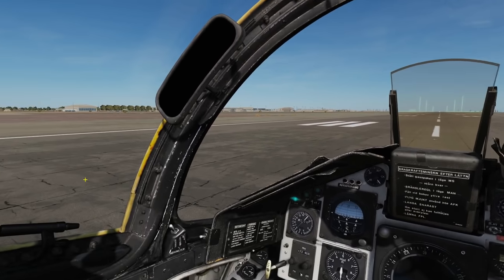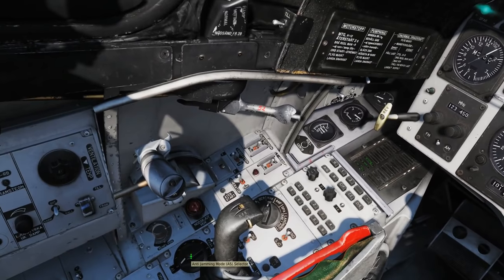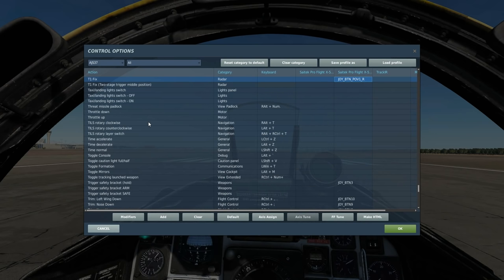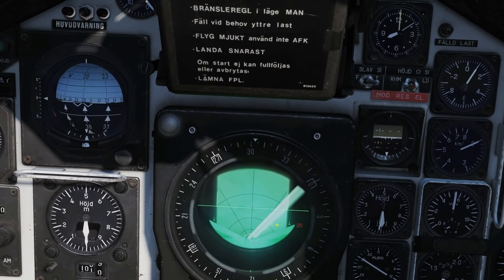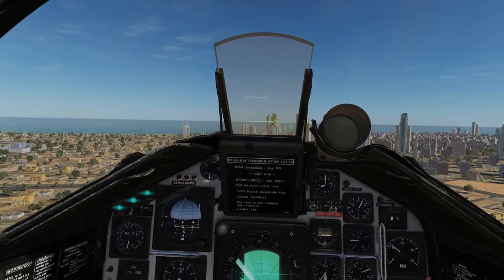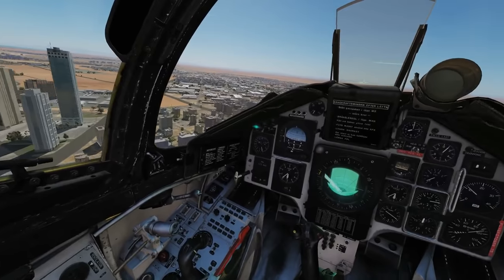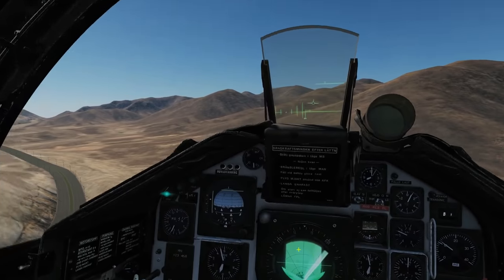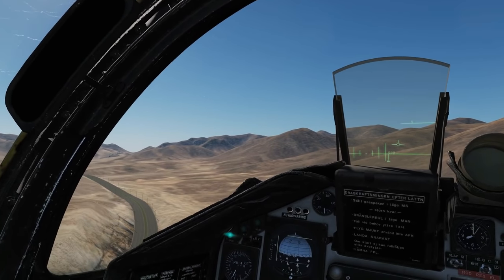AJS37 Viggen: Air To Ground Radar Tutorial | DCS WORLD